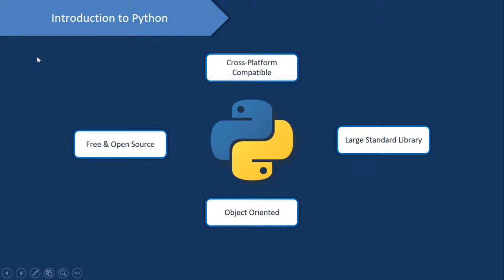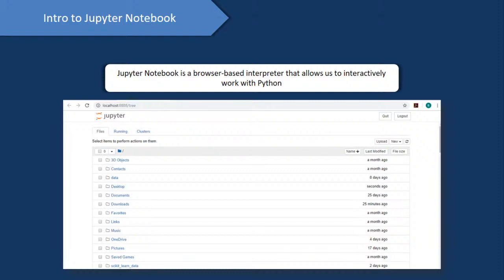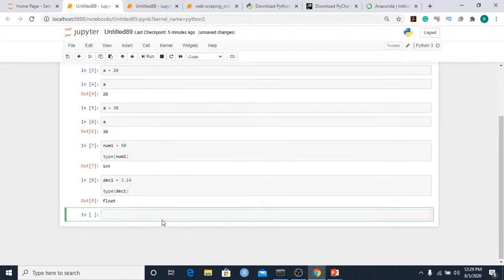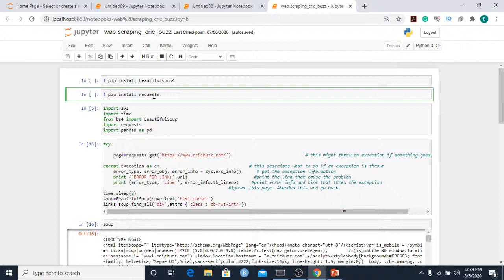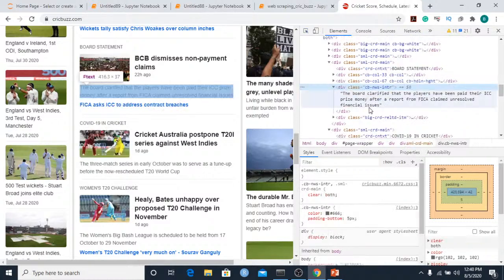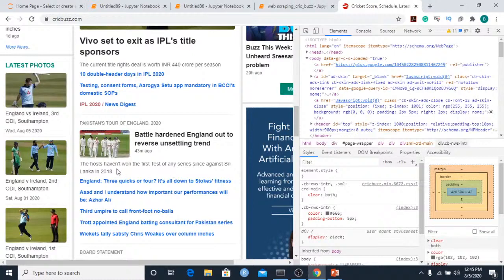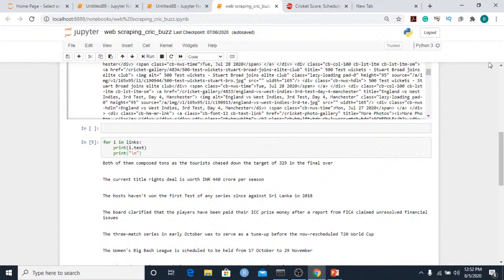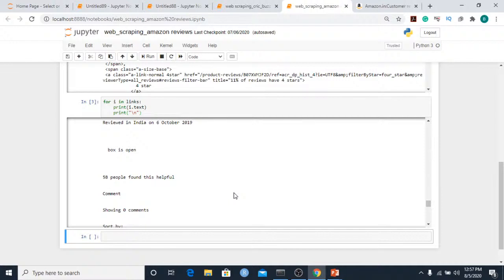Data/Web scraping with Python | Great Learning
Great Learning brings you this live session on "Web Scraping with Python".In this session, we will be dealing with two broad concepts, Web scraping also known as web data extraction is the process of retrieving or “scraping” data from a website and Python which is an interpreted, object-oriented, high-level programming language and is widely being used for this purpose. We will be working with a framework called BeautifulSoup to perform web scraping.